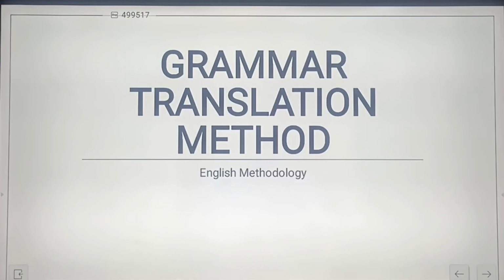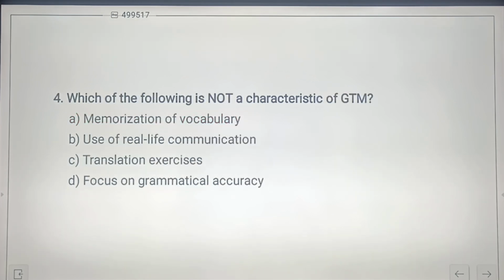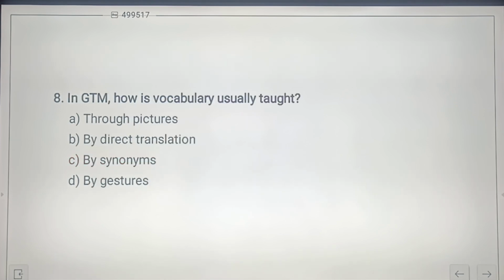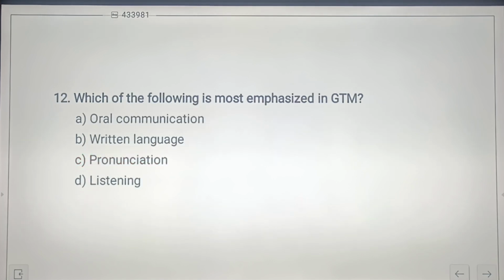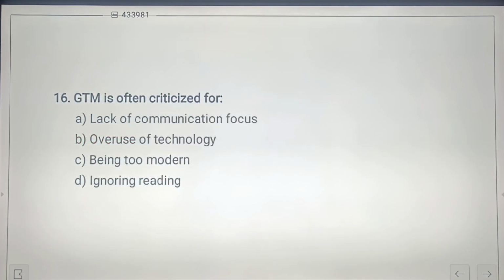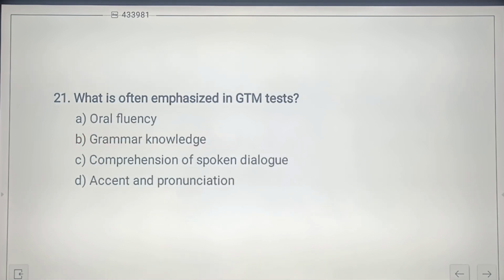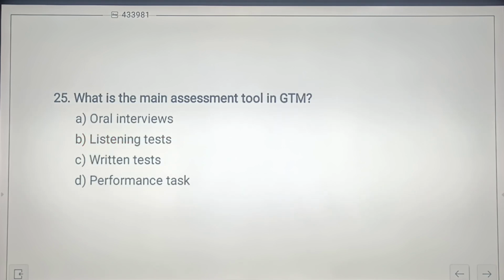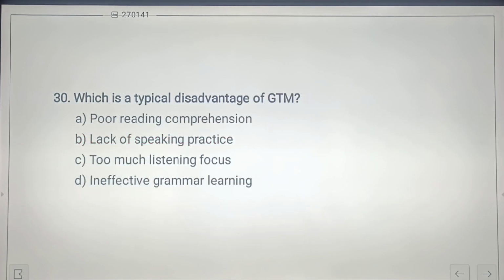Practice Bits | MCQS | Grammar Translation Method (GTM) | AP DSC English | JL | PL | DL